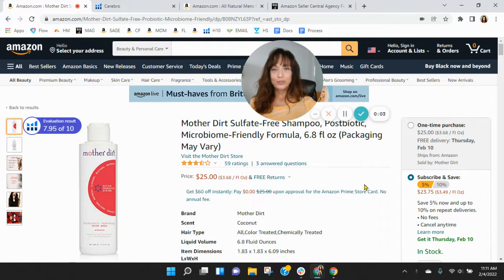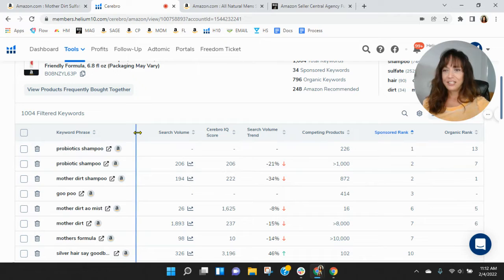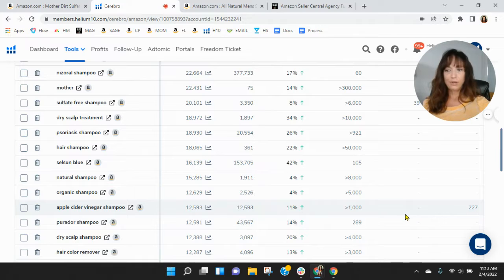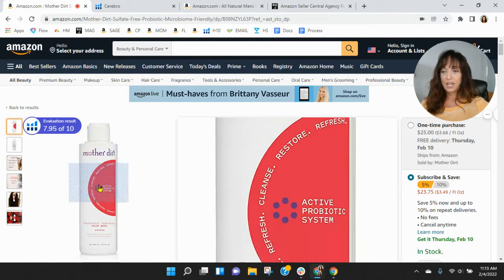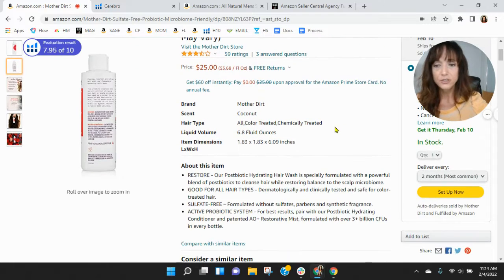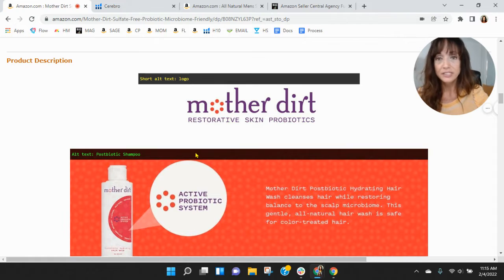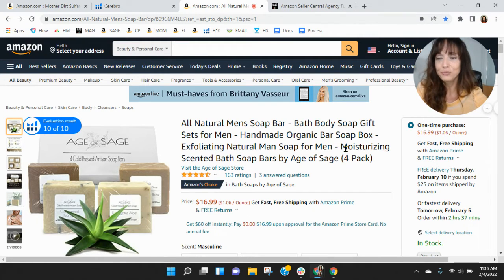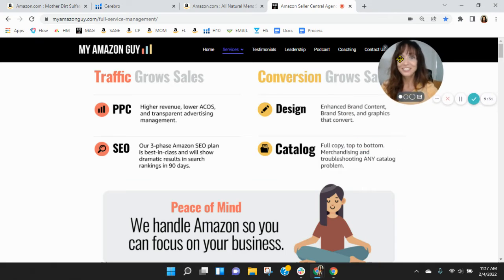ASIN Review: Mother Dirt Sulfate Free Shampoo Postbiotic Microbiome Friendly Formula - Amazon FBA